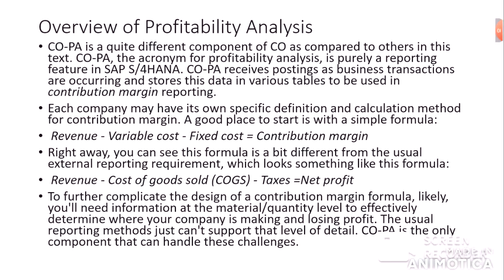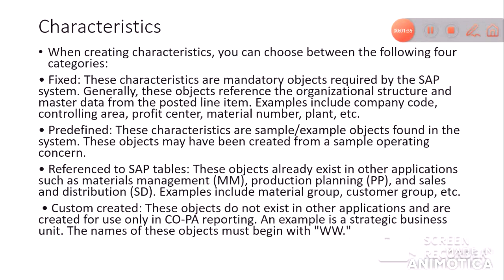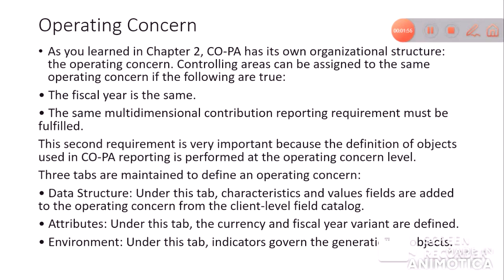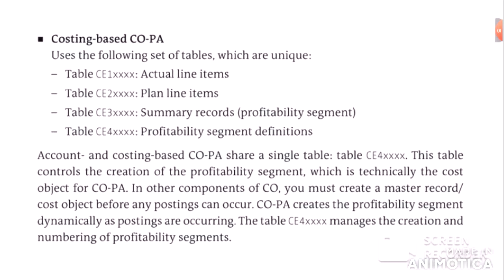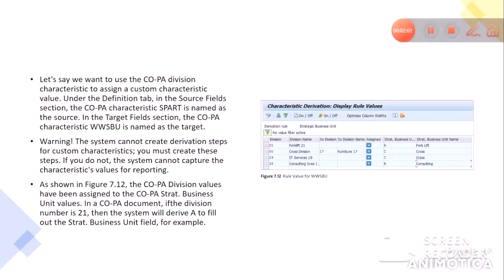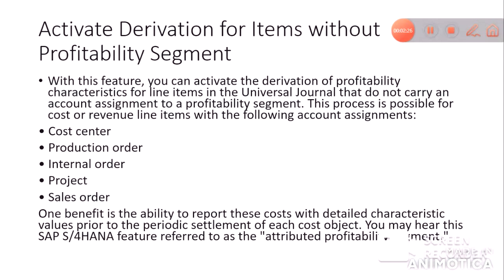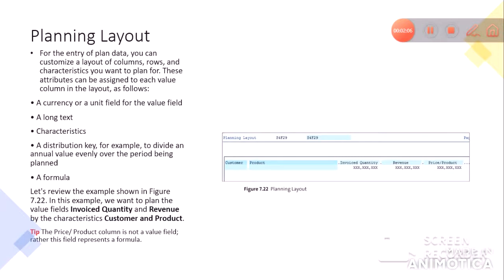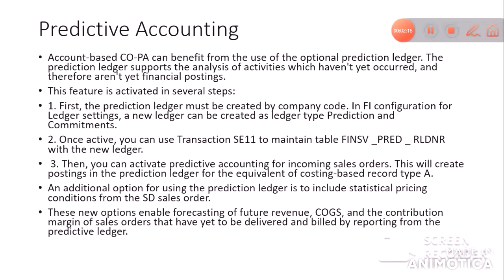SAP S/4 HANA CONTROLLING| PROFITABILITY ANALYSIS|| CO SERIES 13| @Mohana Life Experiences ​